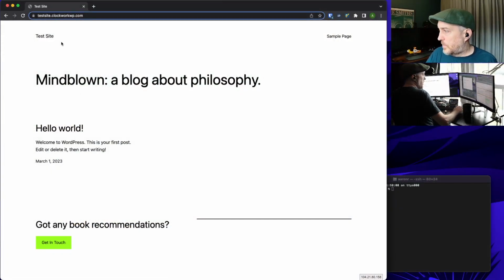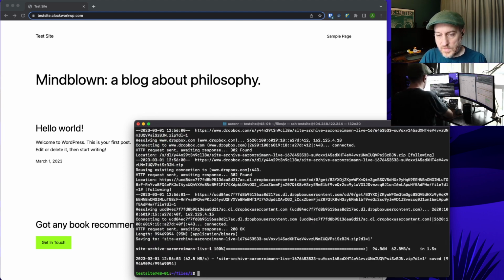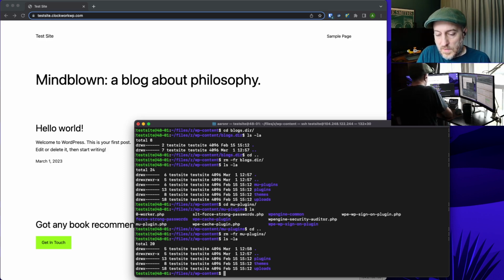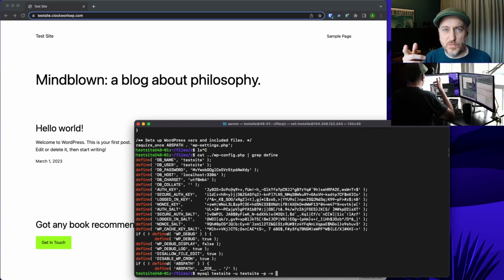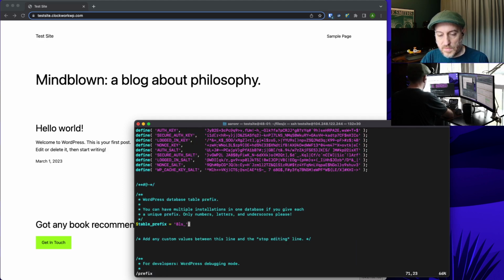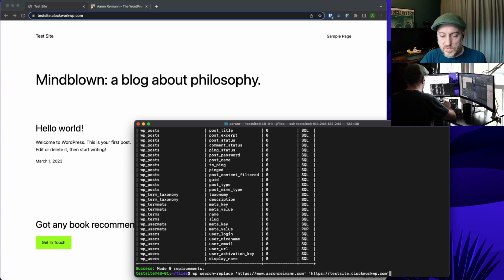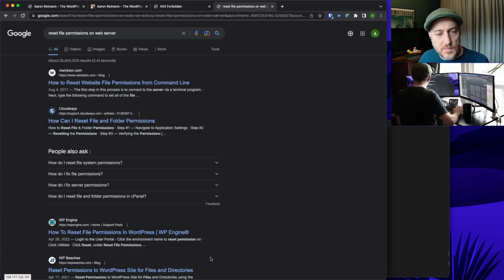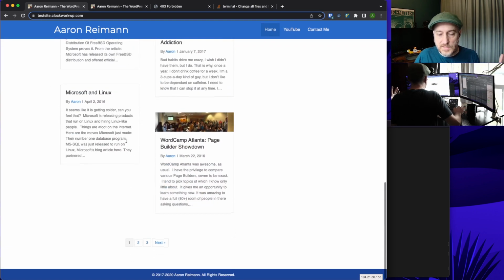How I Use SSH to Migrate a WordPress Site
I have done hundreds of migrations over the years and the fastest way to do it is by using command-line tools. In this video I walk people through I do a migration using SSH, cat, grep, etc.